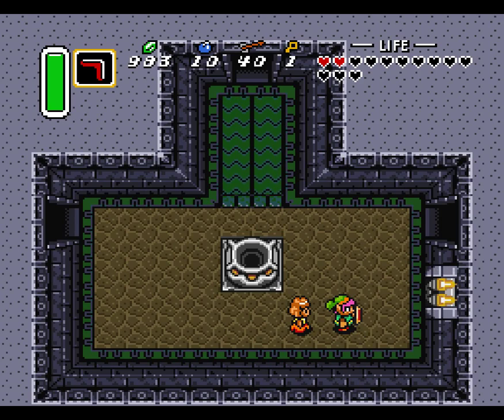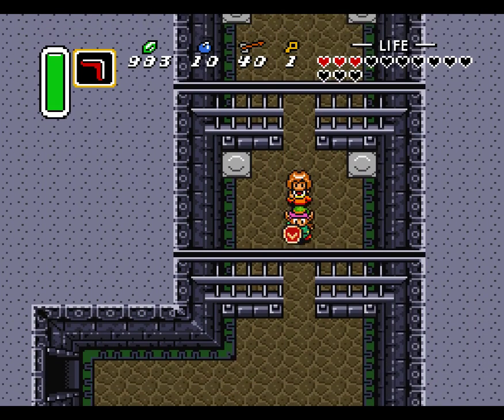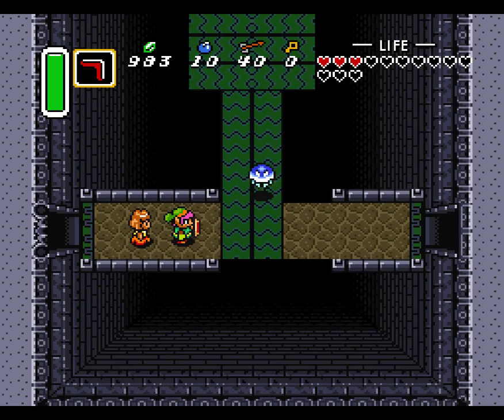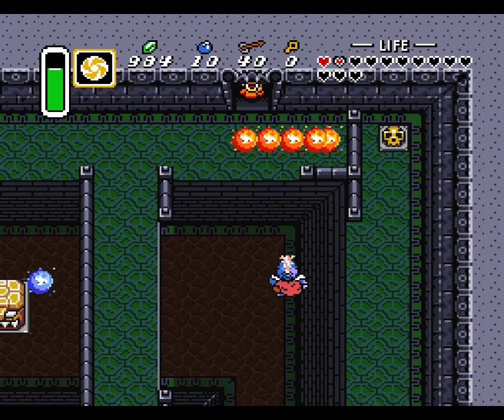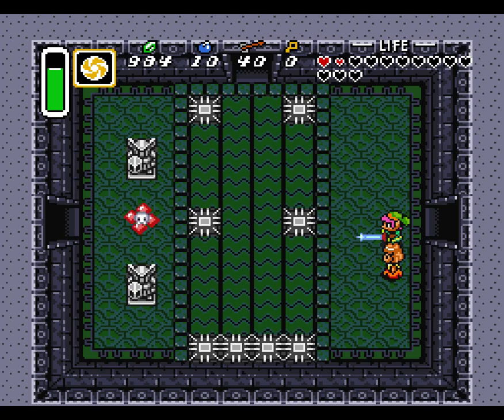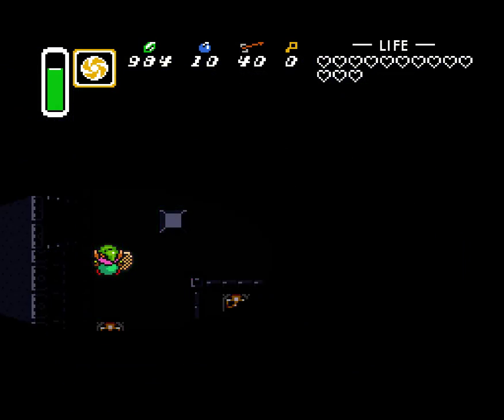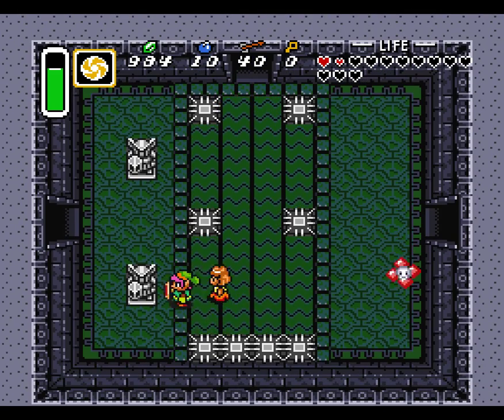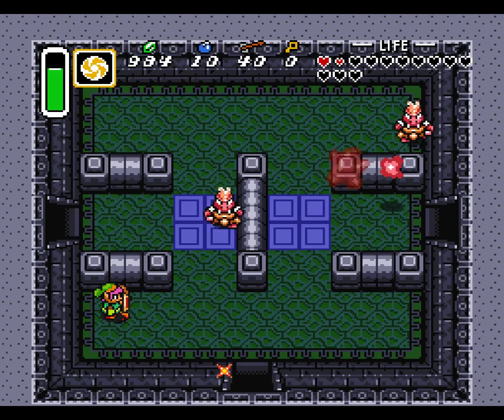Let's Play Zelda: A Link to the Past #70: A Dungeon for Cross-dressers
We're still in Gargoyle's Domain, and as it turns out the "maiden" we found last time is actually the master thief himself, who apparently enjoys wearing dresses. We also get Titan's Mitt.